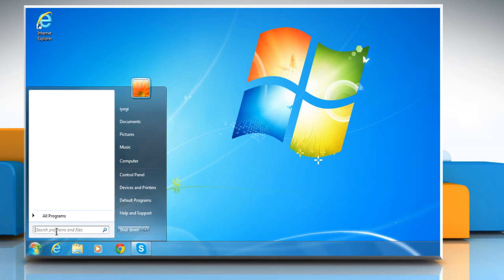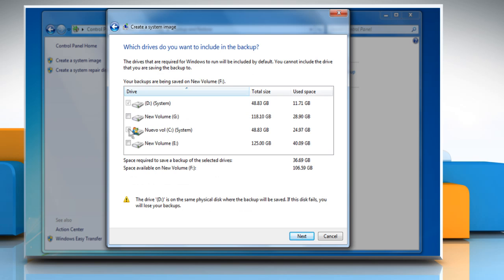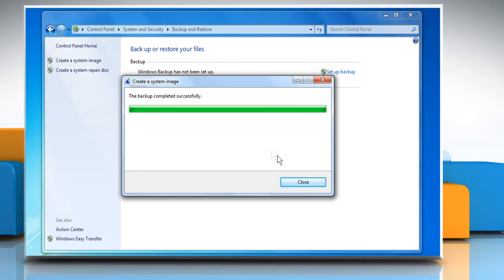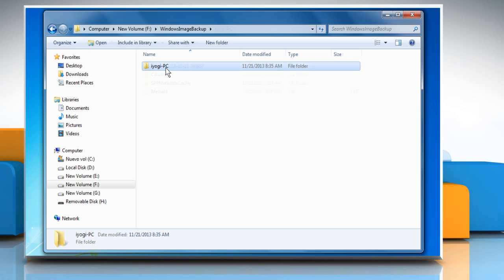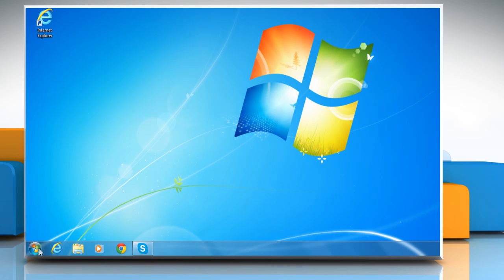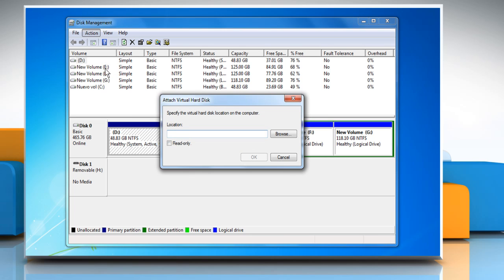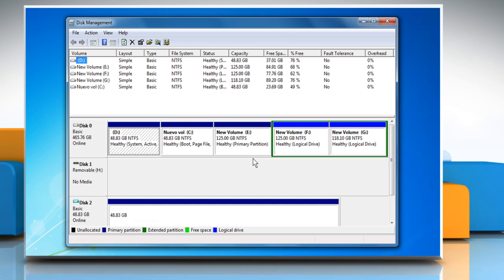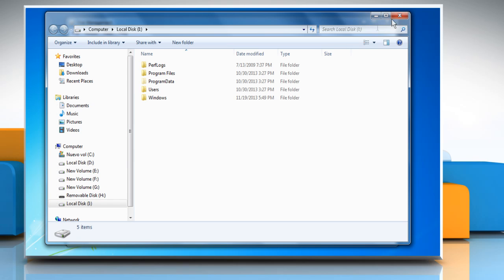How to Extract Individual Files From a Windows® 7 System Image Backup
System image backups are meant for restoring an entire system. Extract individual files from a Windows® 7 System Image Backup by following the steps shown in this video.

The content in this video is provided on an "as is" basis with no express or implied warranties whatsoever.